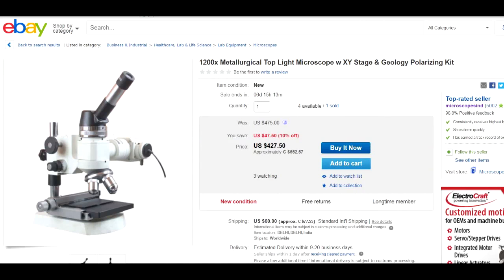Metallurgical Microscope Review: Ebay purchase, vendor microscopeind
A recent purchase from ebay.

Vendor is Indian ( a surprise since most everything seems to come from China these days).

Their ebay storefront

I am very pleased with the purchase.  For the money paid it seems to be working rather well for the purposes I need.